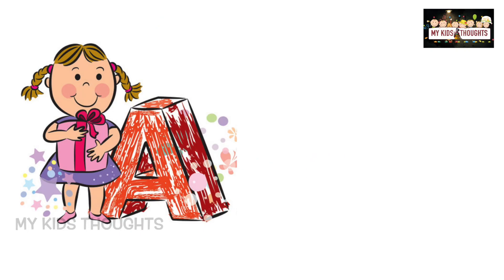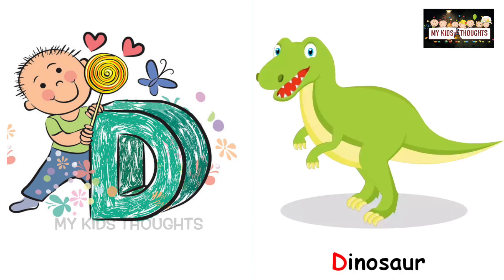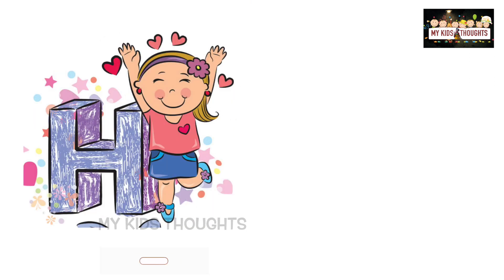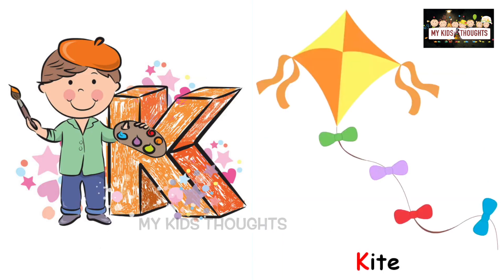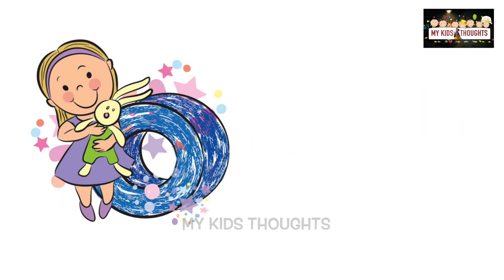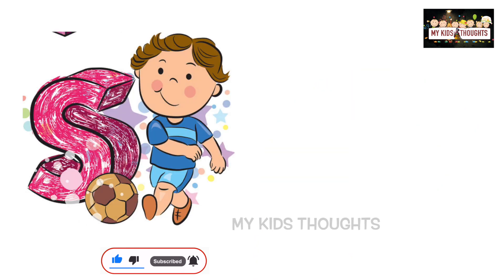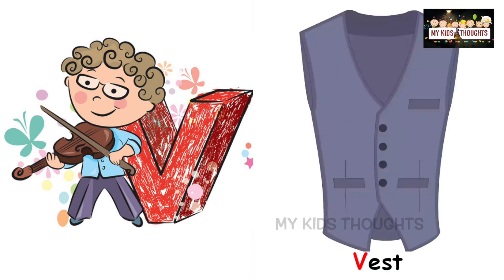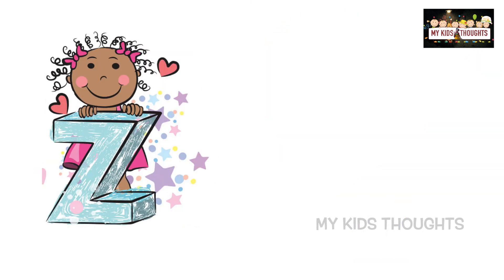Learn Alphabets For Kids | Abcd With Words and Pictures,Pre School Learning Videos| My Kids Thoughts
a for apple, a for apple b for ball, a se anar, a anar aa se aam, kids videos for kids, abcd song..
                  Welcome 🙏my youtube channel "MY KIDS THOUGHTS".

Your search:-
a se gyan tak
a se apple b se bol dikhaiye
a se anar aa se aam
a se anar gyan tak
a se apple
a se anar chuchu tv
a se anar in hindi
a se anar a for apple
a se anar khate hain
a se anar wala
abcd song
abcd rhymes
abcd baby song
abcd baby learning
abcd baby rhymes
abcd baby song
abc baby tv
kids tv
kids abcd
kids rhymes
varnamala
varnamala in hindi for kids
अ से अनार आ से आम इ से इमली
अ से अनार वाला
अ से ज्ञानी तक
hindi alphabet song
hindi kids song
baby learning video
baby shark
baby bus
baby song
miny baby
learning videos for kids
learning cartoon
educational video
अ से ज्ञ तक hindi me
अ से ज्ञ तक वर्णमाला चित्र सहित
अ आ इ ई उ ऊ ए ऐ ओ औ hindi
क ख ग घ song